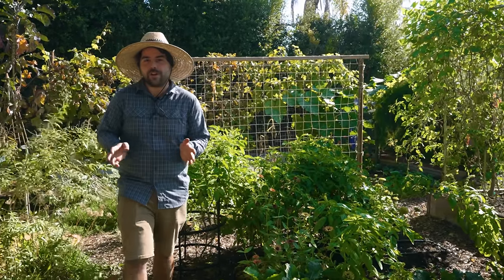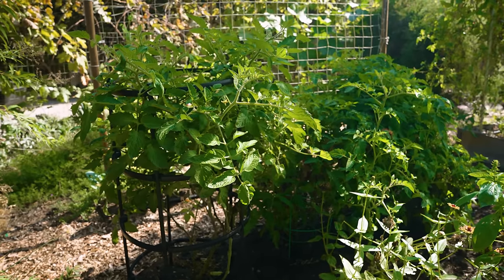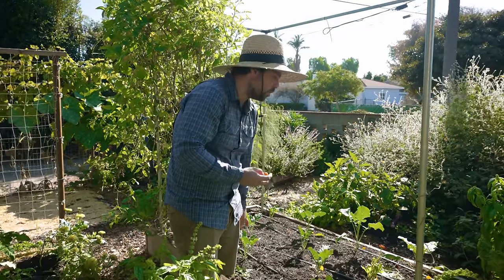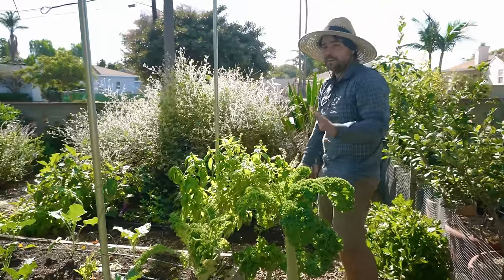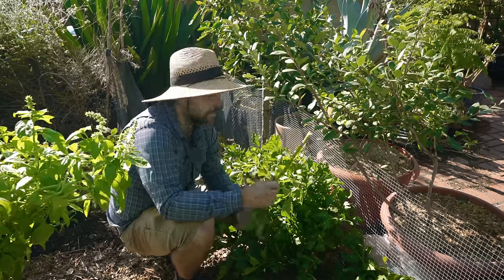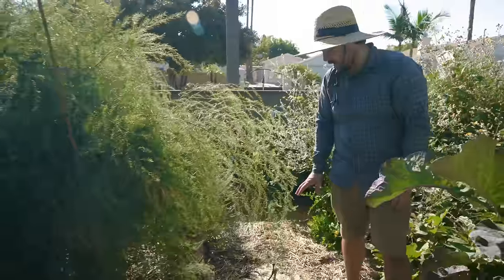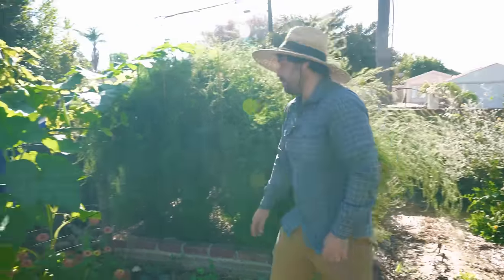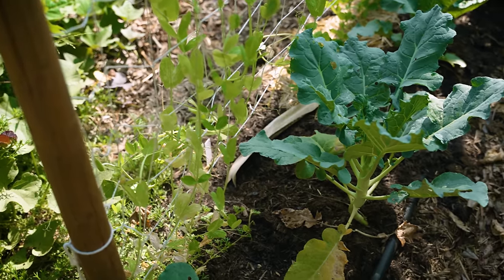I Just Can't Get Enough Brassicas | Tour My Fall Garden!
The crisp air is beginning to settle in and that means only one thing. It is BRASSICA season baby! My favorite times of year are without doubt early fall, if you can call it fall in San Diego, and early spring. You get to eat all the sweet delicious greens that otherwise suffer through summer and just taste bitter!

TIMESTAMPS
00:00 - Intro
00:27 - South Garden
14:50 - Mini Container Garden
17:49 - North Garden
24:10 - Container Garden (Perennials)
24:47 - Rose Area